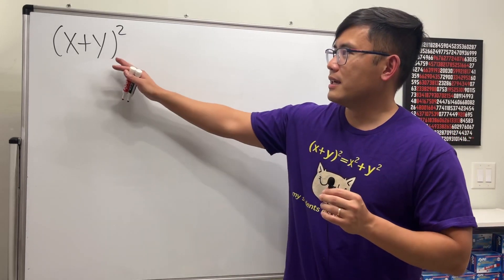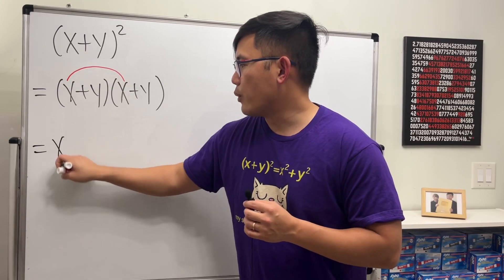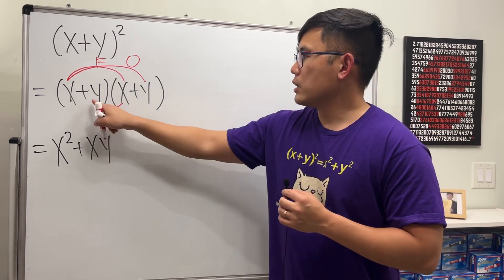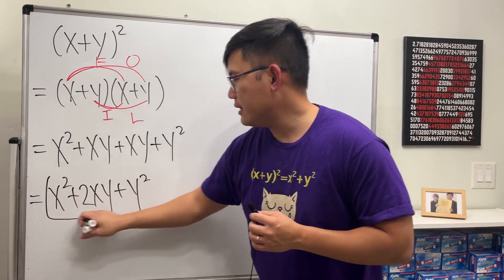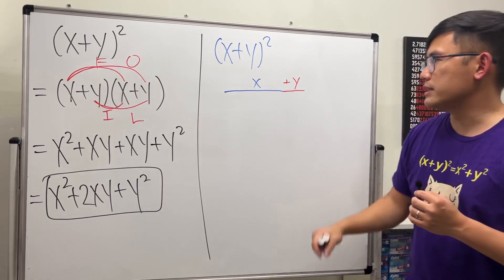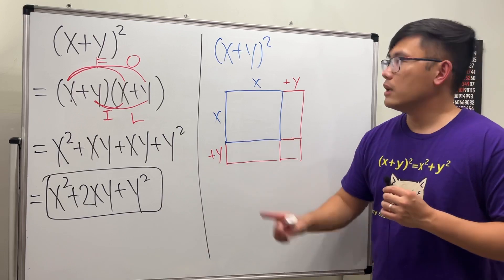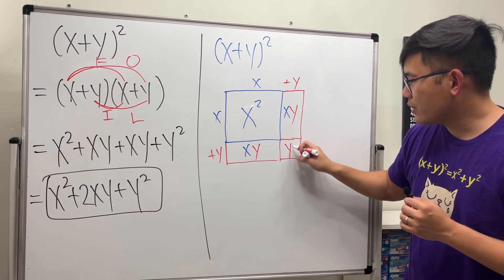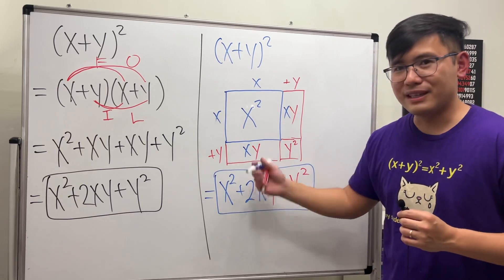How to correctly expand (x+y)^2 using FOIL or the BOX method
This tutorial covers the FOIL method and the geometric interpretation of why (x+y)^2=x^2+2xy+y^2.